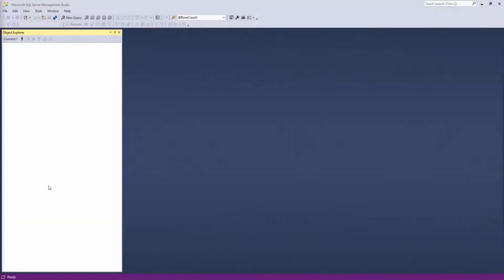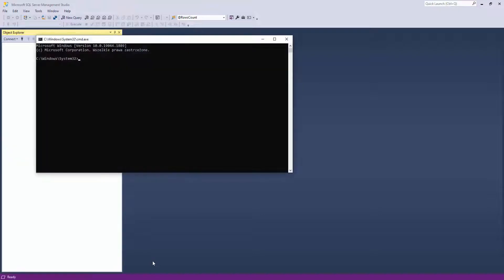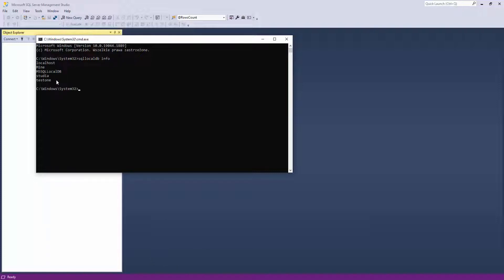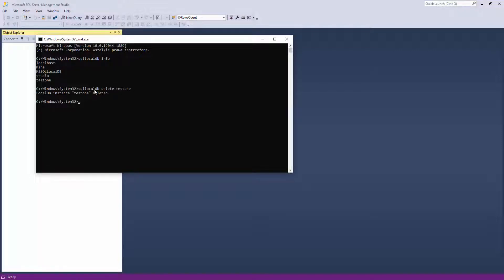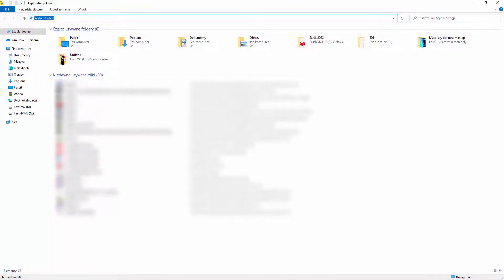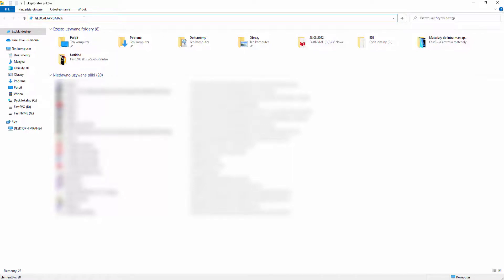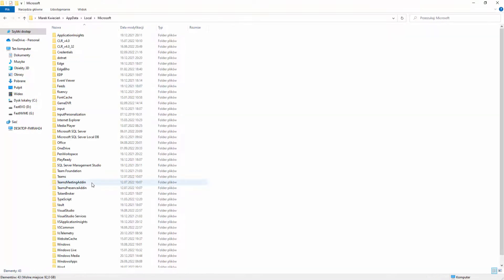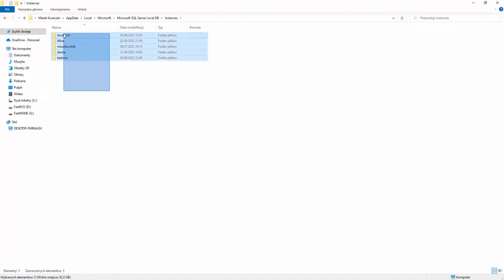How to delete localdb instance and where to find it in windows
Hi Guys

IMPORTANT !!!
Created a new youtube chanel only about IT so gonna move videos from here

00:00 Intro
00:12 How to delete local db instance
00:42 Where to find local db instances
01:33 Outro

If you would like to help me with some donation just copy this like below.